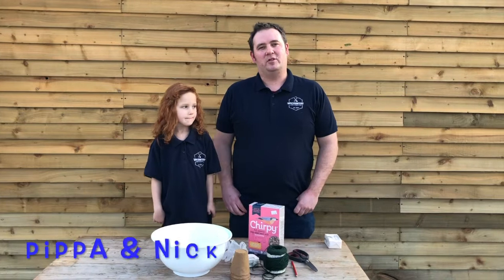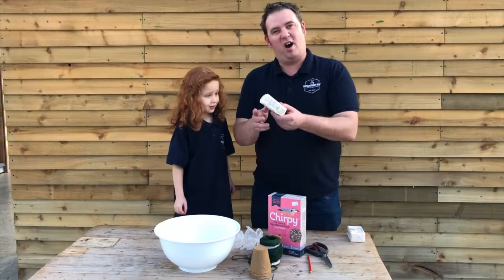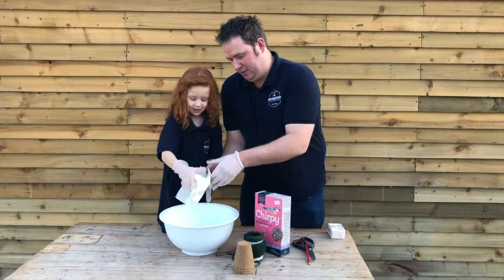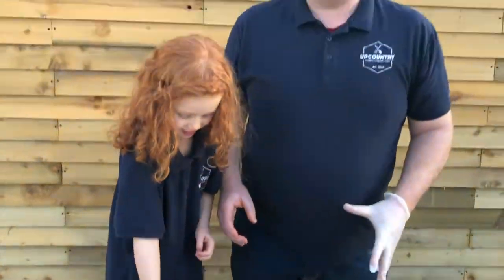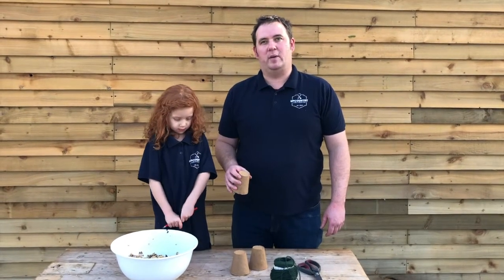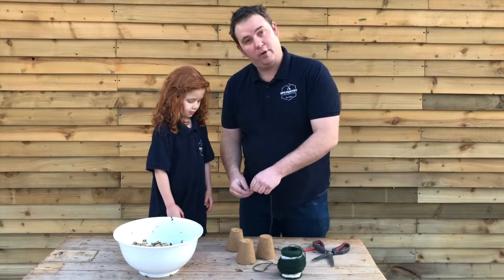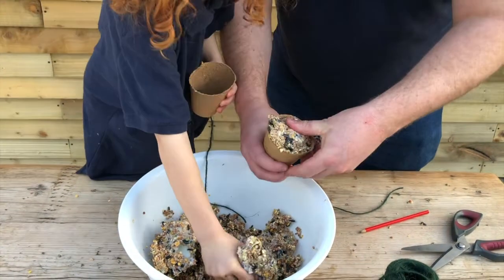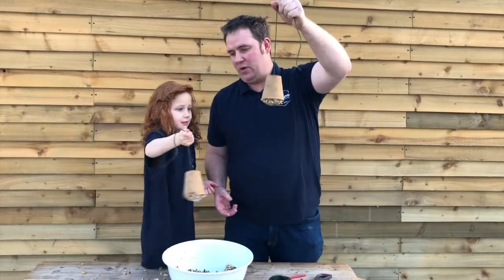DIY Fat Balls - Start birdwatching this lockdown!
Bored in Lockdown? Kids driving you crazy? Nick is here to give you a fun activity that will keep the kids busy during home schooling and bring some beautiful birds to your garden!